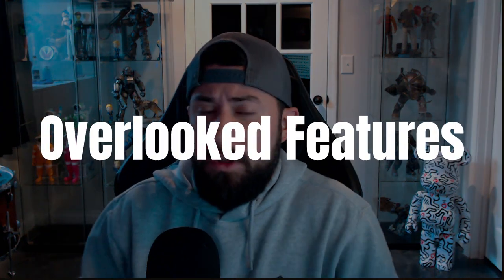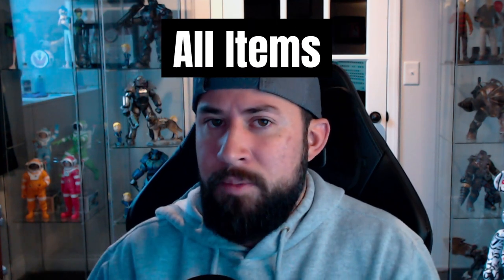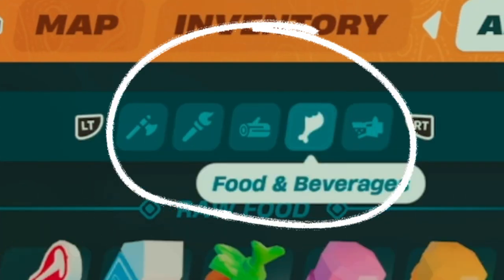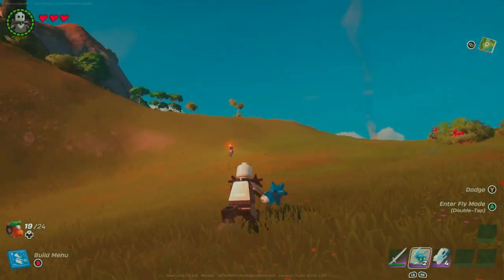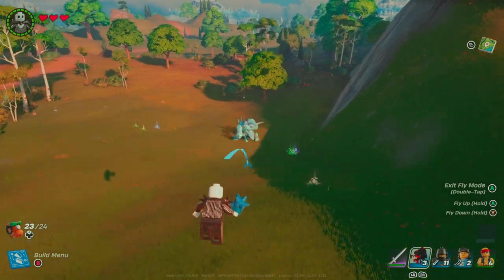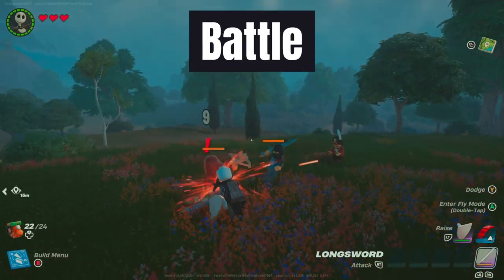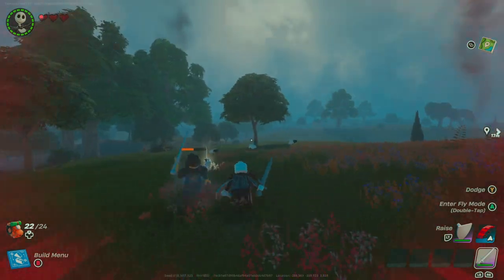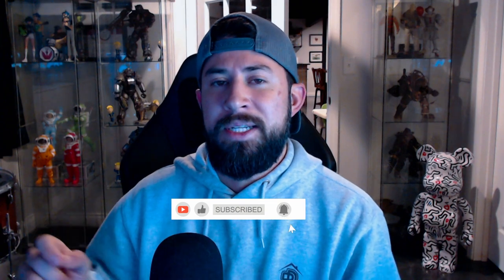Overlooked Features | PvP Battles!?!?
Let's discuss some overlooked features in Lego Fortnite and talk about how you can create PvP battles in your Worlds!

0:00 Intro
00:27 All Items Menu
01:03 Spawn Enemies
01:33 PvP
02:20 Subscriber PvP Details